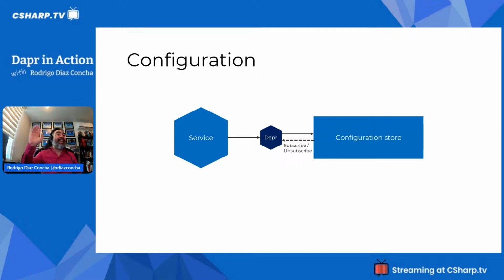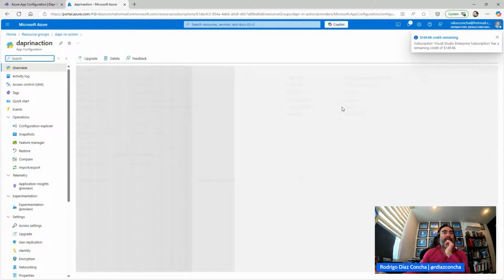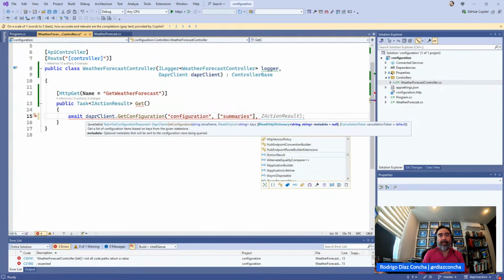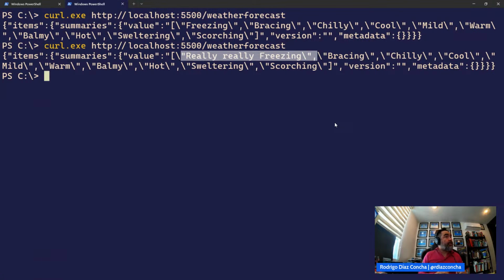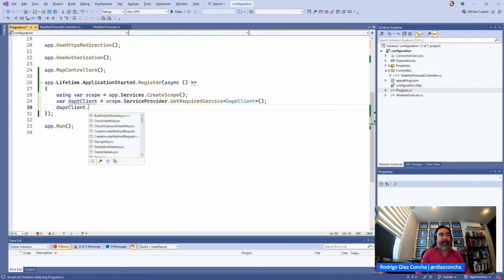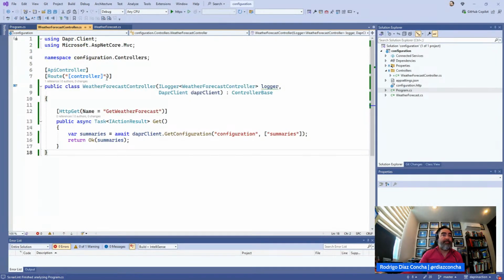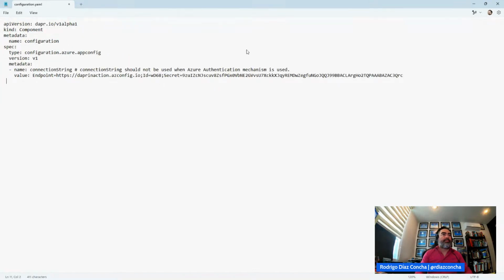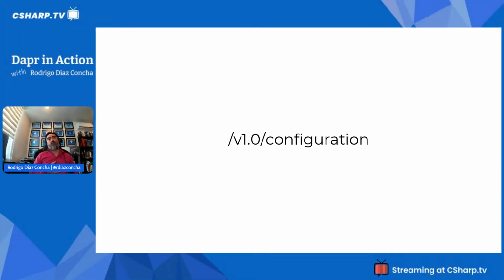What is the Configuration: Dapr in Action - Ep. 9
In this episode, you will understand what the Configuration is, what are some of its concrete component implementations and how you can use it in your own applications.